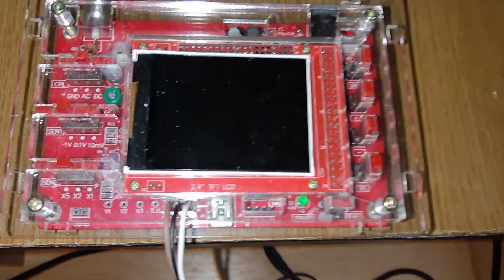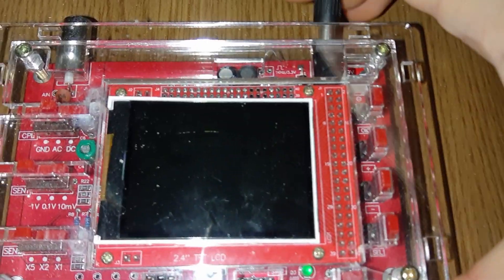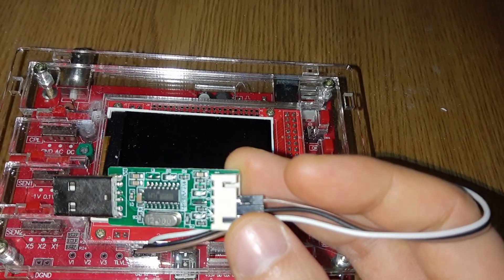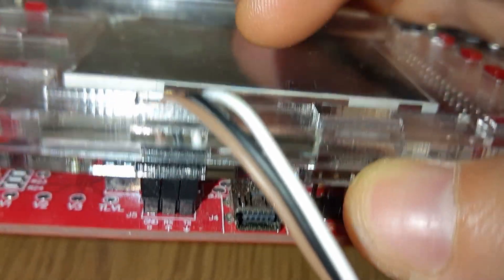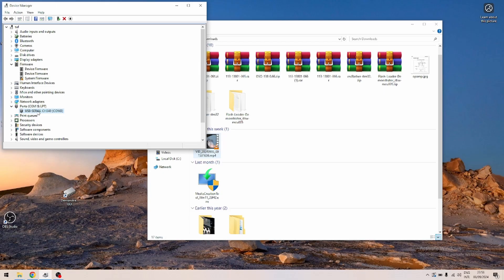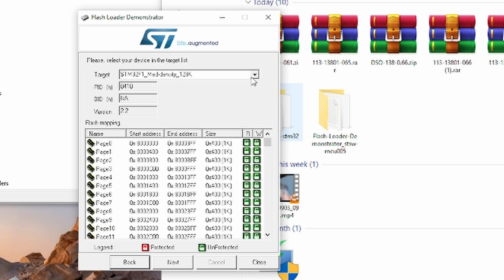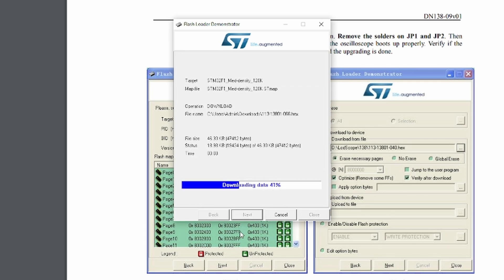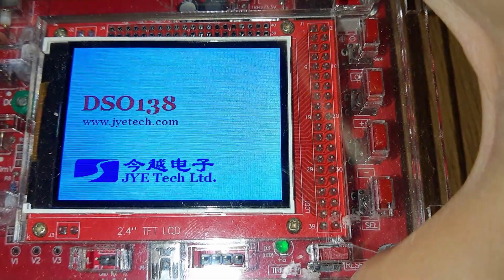Update firmware DSO138 TO 066 to be able to trigger at 50ms or lower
DSO138 amazon
DSO138 aliexpress

How to make DSO138 oscilloscope trigger at 50ms or below. It only triggers at 20ms or higher with the firmware that is available on the website.
Resources:
Firmware update instructions:

STM Flash Loader - in instructions in mentioned version 2.6 - on stm website you can only find 2.8 - its what I used and it works fine.
Firmware file 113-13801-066.hex - its 130kb, dont worry about the STM having only 64/128kb of flash memory - the flasher only writes a part of the file - it also contains memory maps and other stuff.

Forum post Triggering at 50ms per division and below - the issue is discussed here with the devs: